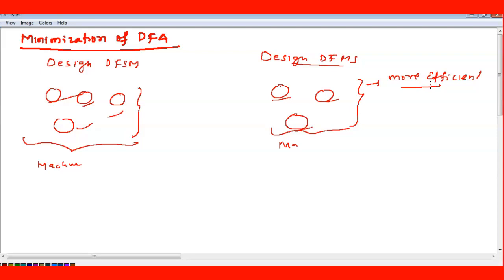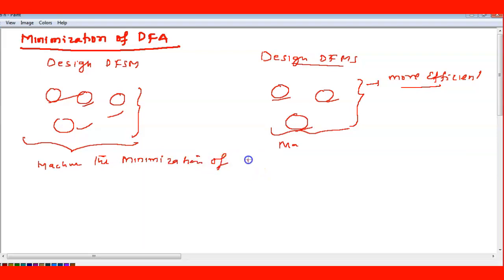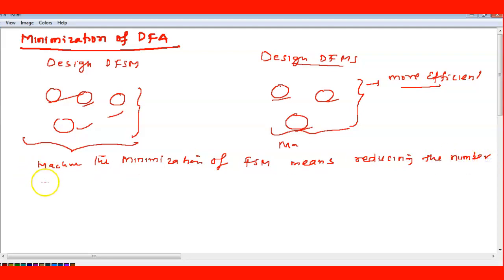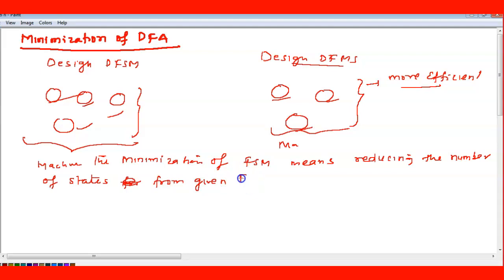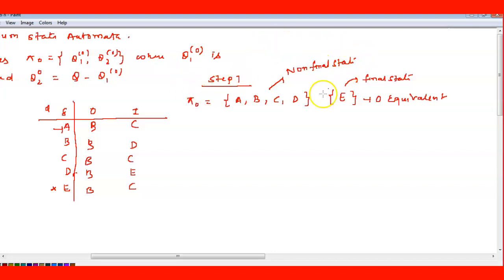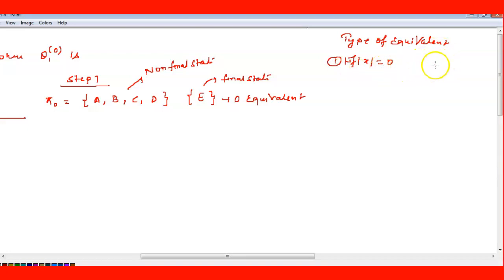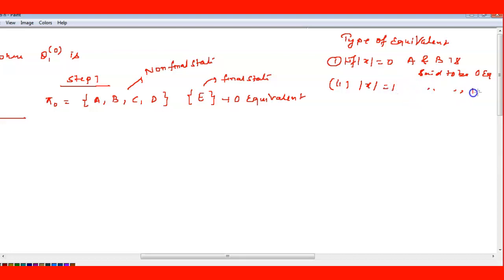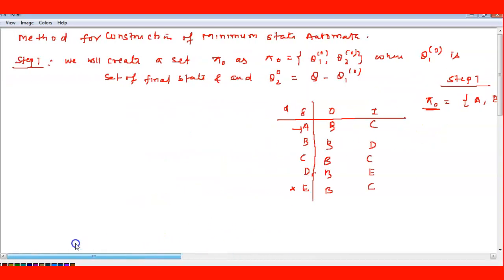Minimization of dfa(ToC ,ATC)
This lecture contains minimization of dfa